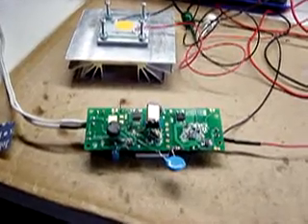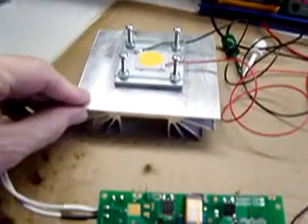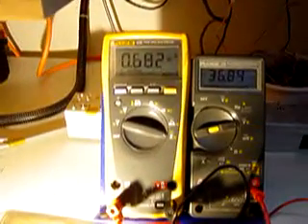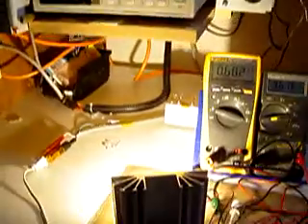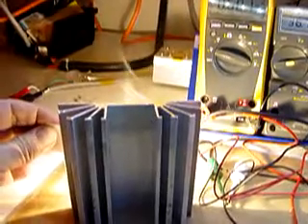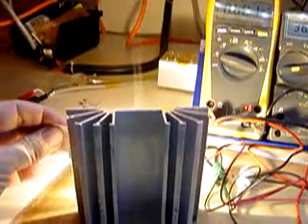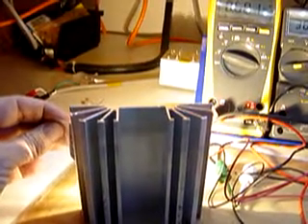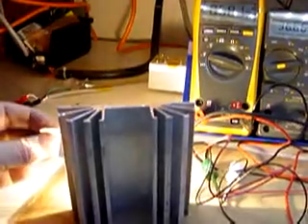Telluride Smoke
25W ON Semi LED driver with CREE CXA LED singeing a piece of paper.